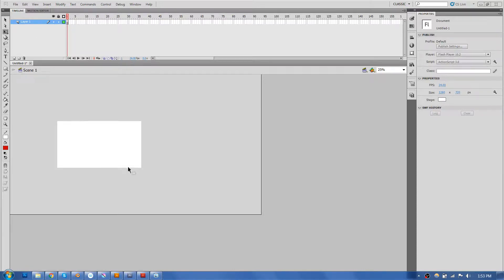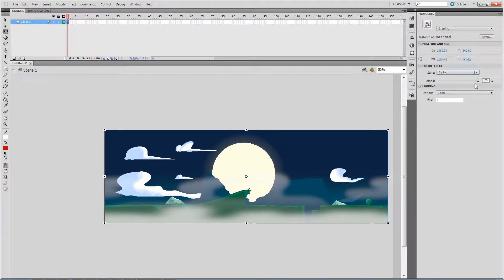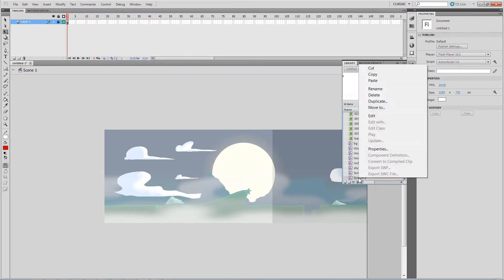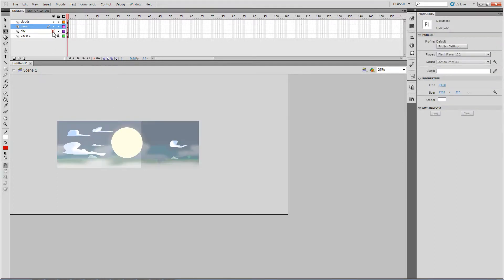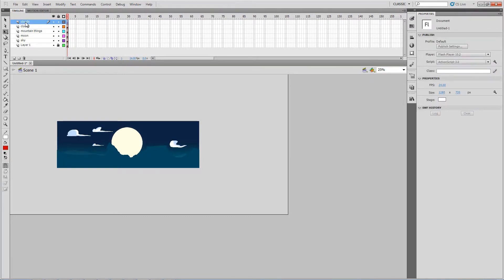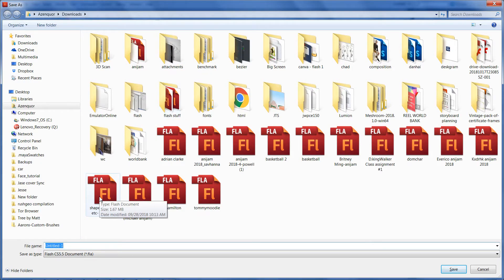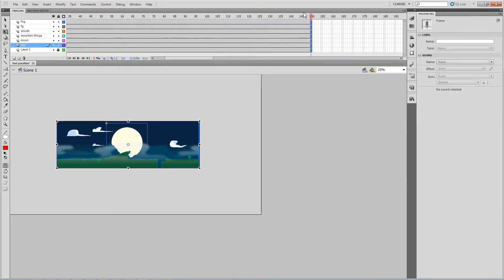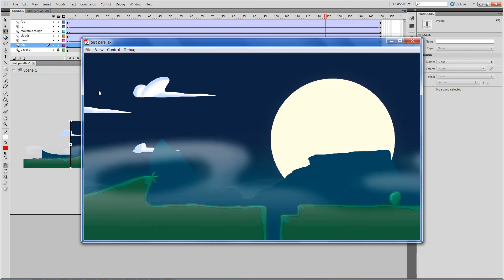Flash CS5.5 - Creating a Parallax Effect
We Use Flash to create a Parallax Effect using multiple layers and tweening.

This assumes you've got your images set up already.

This is really for my students...